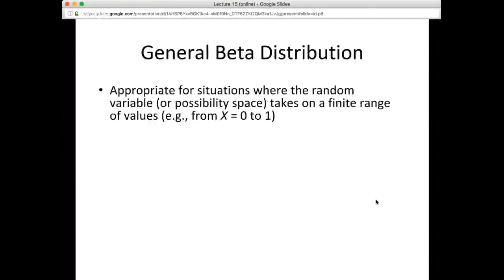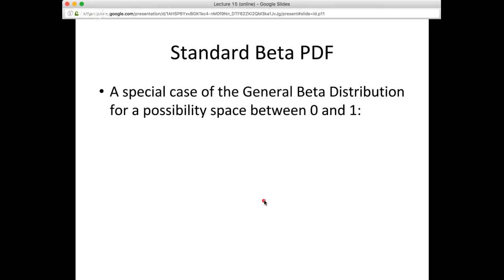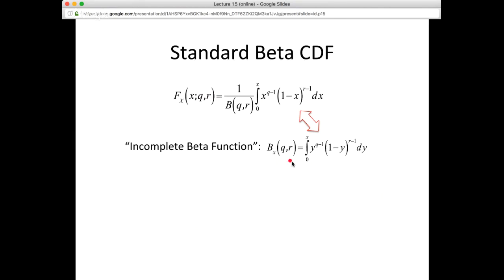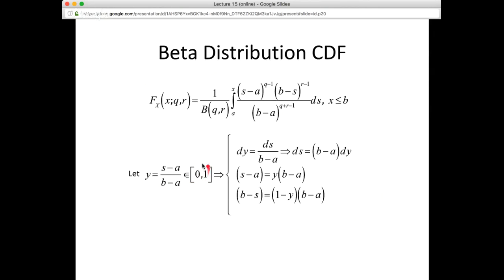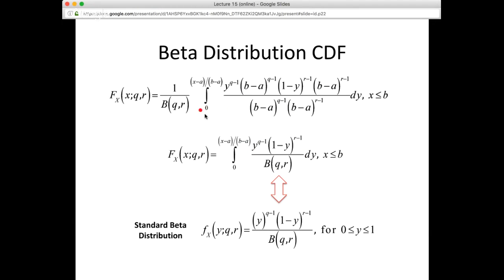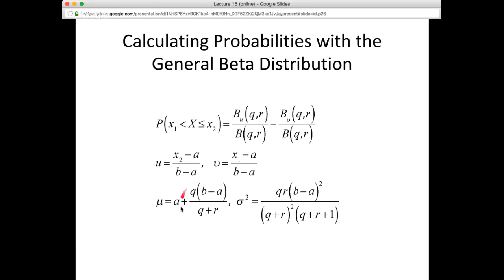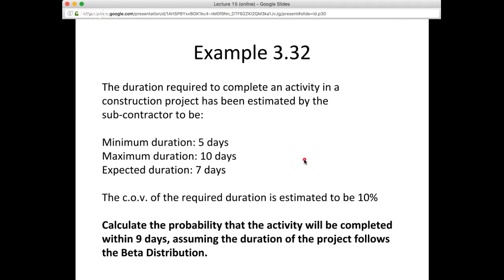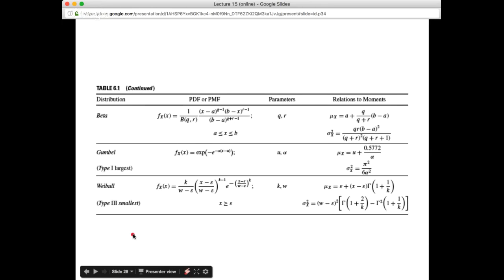Introduction to the Beta Distribution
A quick introduction to the Beta Distribution and Standard Beta Distribution, plus an example problem.